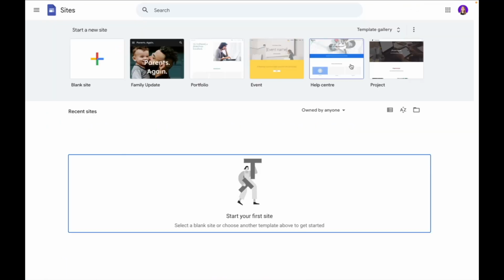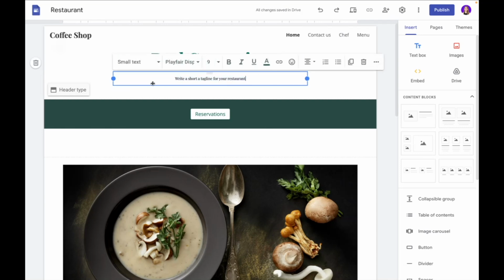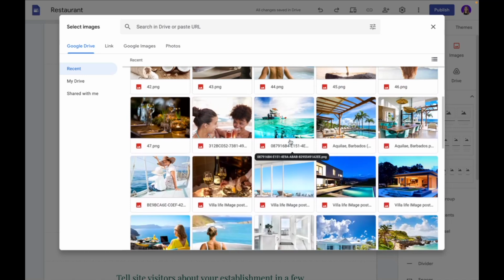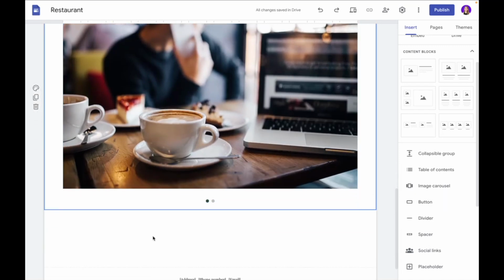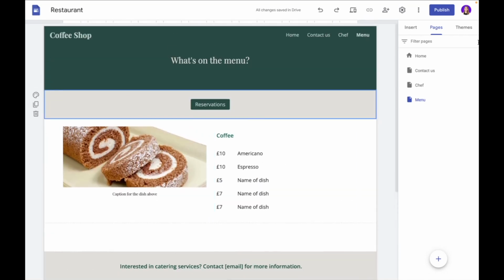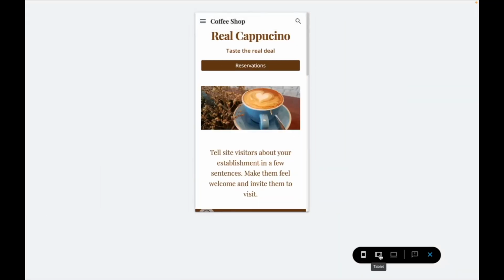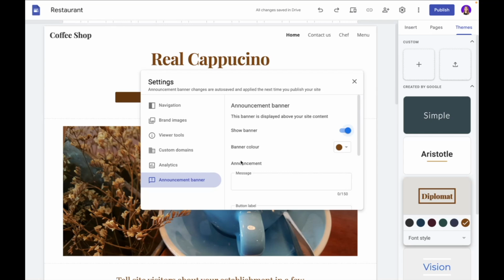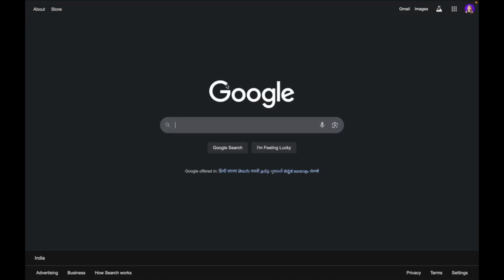How to Use Google Sites (Beginner’s Guide) | Create a Free Website in Minutes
Want to create a free website quickly and easily? In this step-by-step Google Sites tutorial, I’ll show you how to use Google Sites to design, customize, and publish your own professional website — no coding required!

In this video, you’ll learn:
✅ How to create a new Google Site from scratch
✅ How to customize layouts, themes, and pages
✅ How to add images, videos, and text blocks
✅ How to optimize your Google Site for SEO
✅ How to publish and share your website instantly

Whether you're a beginner, a student, or a small business owner, Google Sites makes it super easy to build a clean, responsive, and free website in just a few minutes.